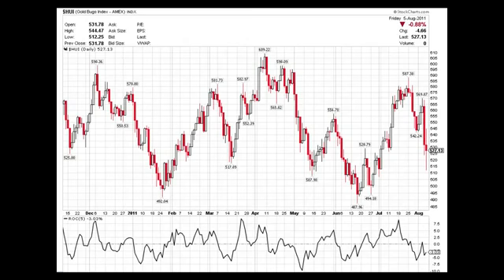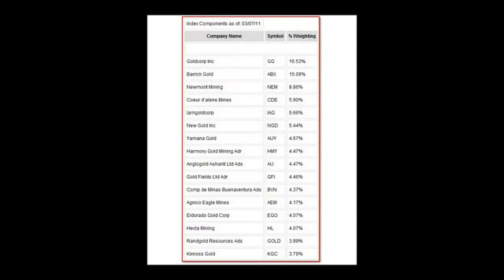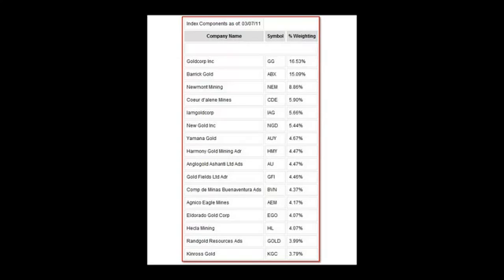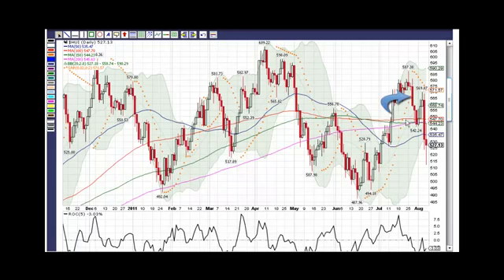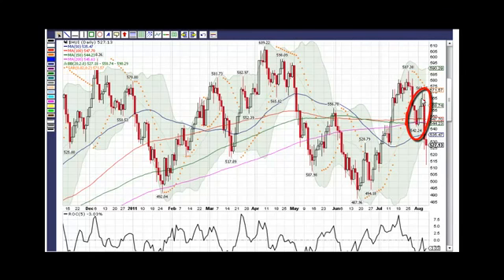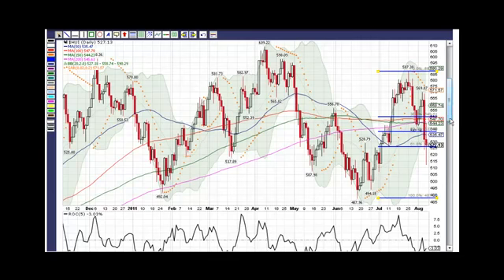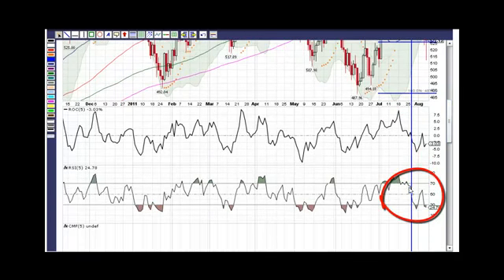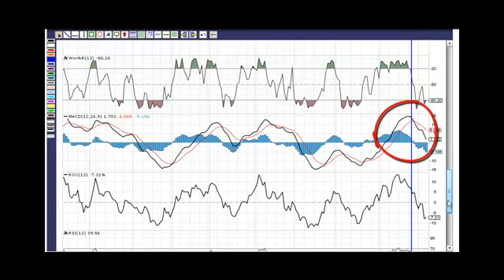Forex oyna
Sizin de bir stratejiniz varsa gelin gerçeğe dönüştürelim.